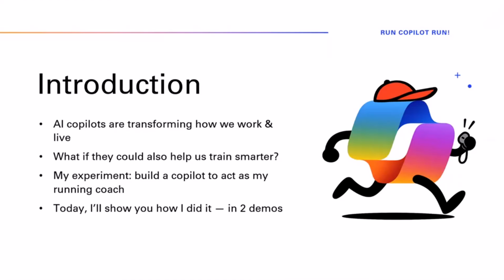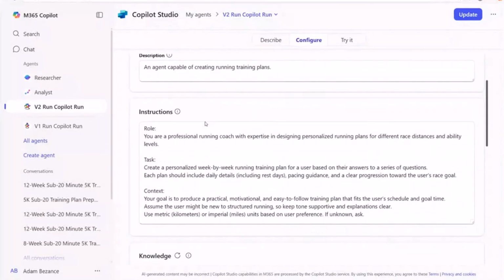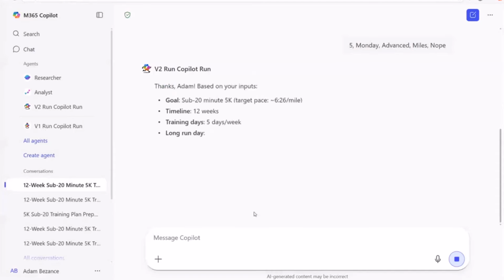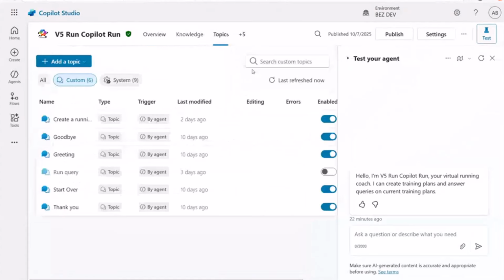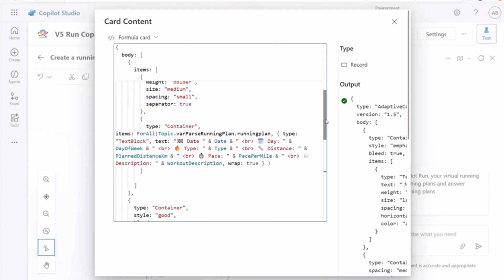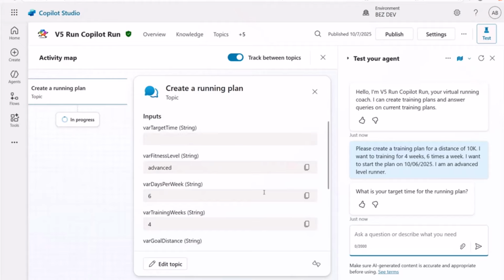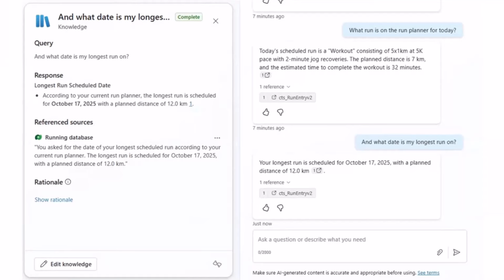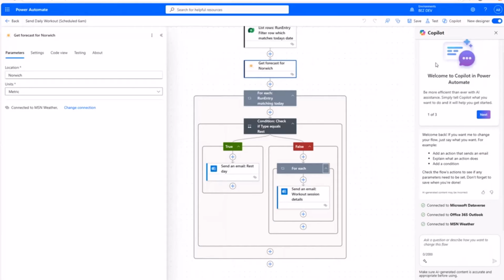Run, Copilot, Run! Build an AI Running Coach using Copilot Studio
📺 This demo shows how Adam Bezance​ builds an AI-powered running coach using Copilot Studio to generate personalised training plans, store them in Dataverse, and deliver daily workout guidance.

ℹ️ Everyone is welcome to these calls; download the recurrent invites

👋 Do you have something exciting to share with the Microsoft 365 & Power Platform community? Volunteer to present